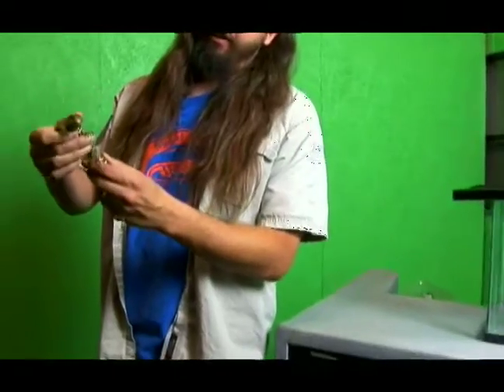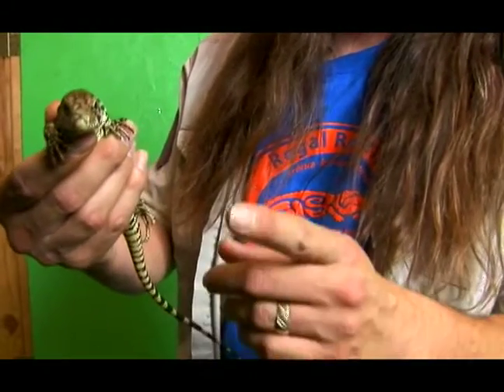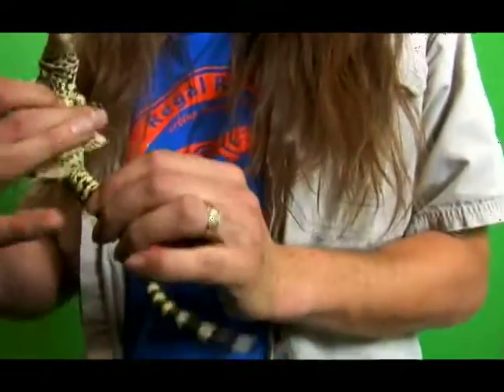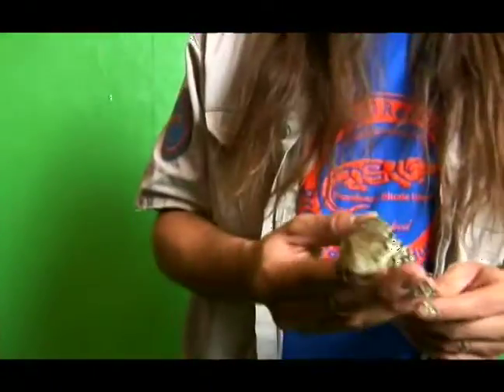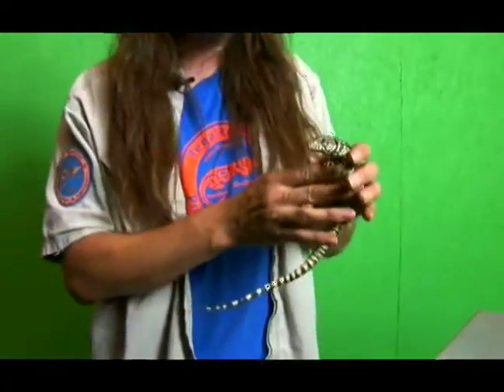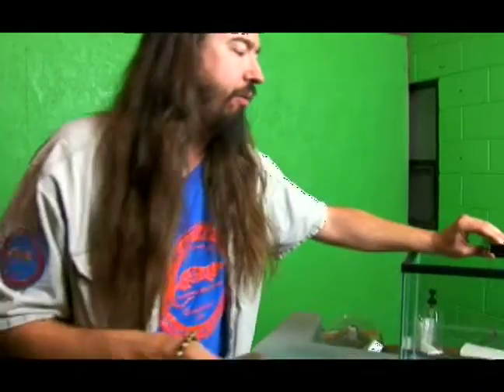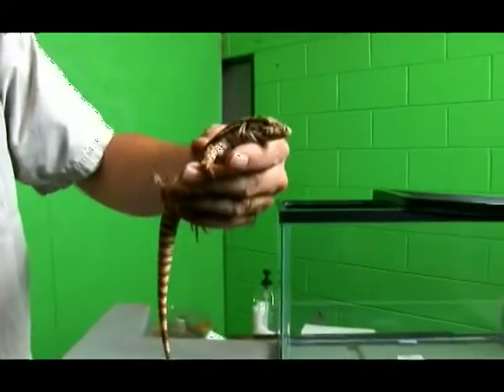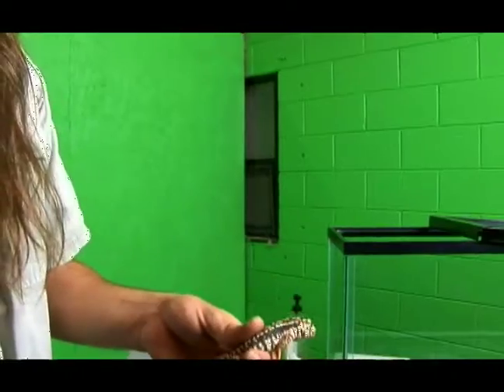All About Reptiles: Tegu Lizards : Choose a Healthy Tegu Lizard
A healthy skin and clear nose are a few signs that you have a healthy Tegu Lizard. Learn more  in this  free video series and guide.

Bio: Shawn Fay is the cofounder/co owner of Regal Reptiles, a 15,000 square foot reptile education and propagation center and Rhode Islands only reptile zoo.